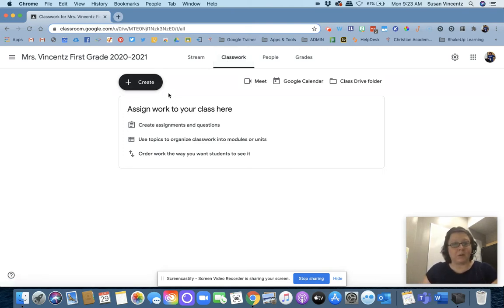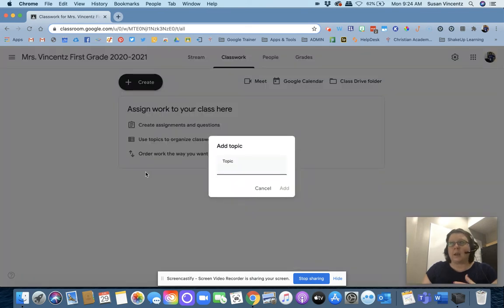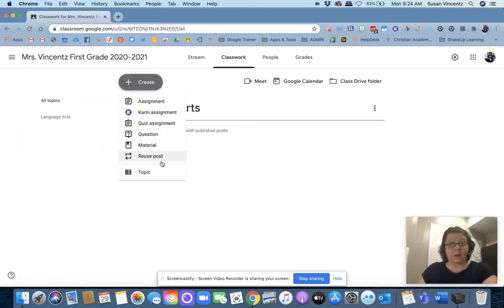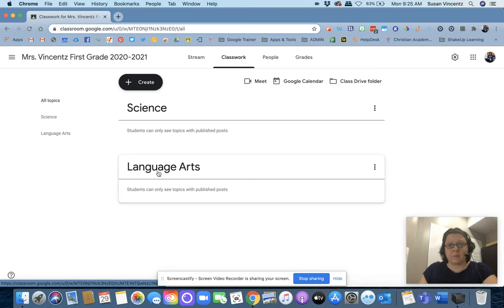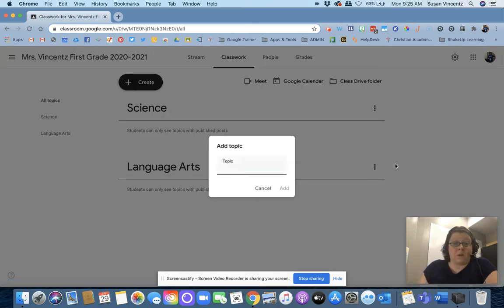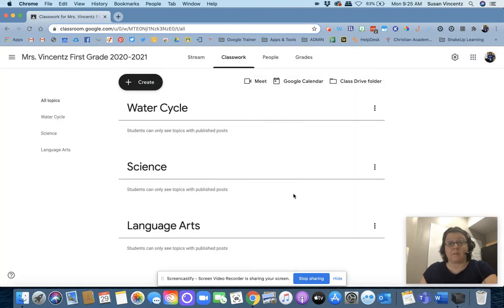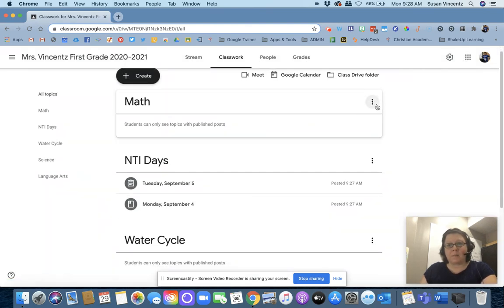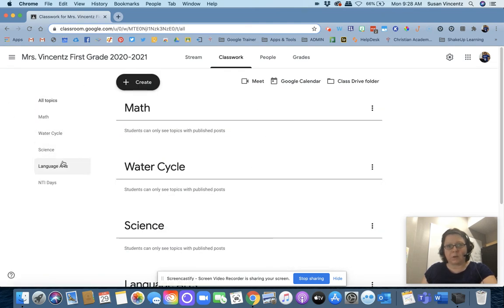Google Classroom Part 8- Creating Topics/Categories